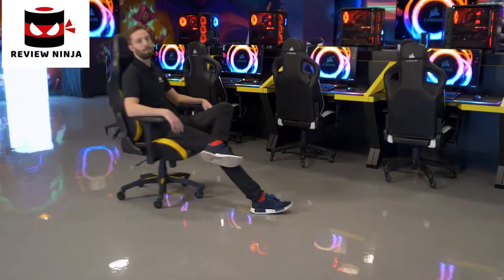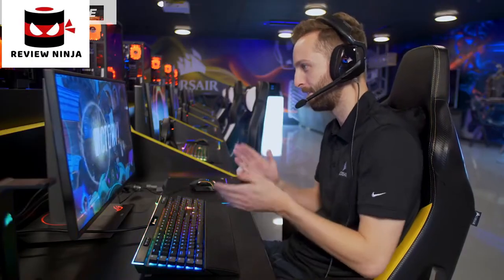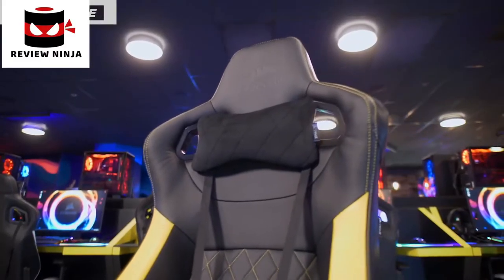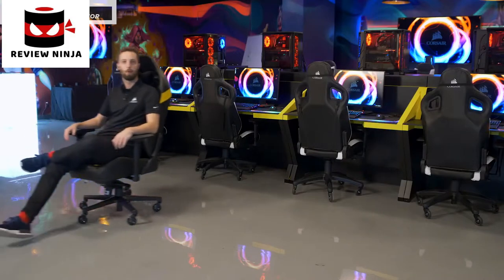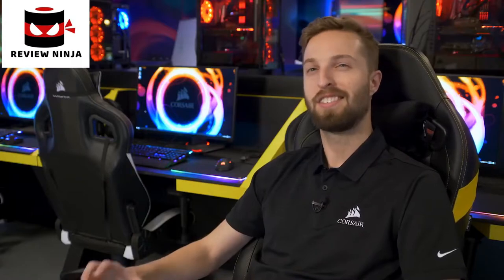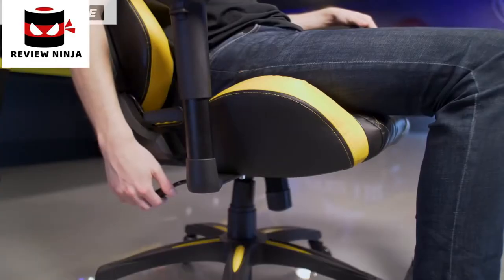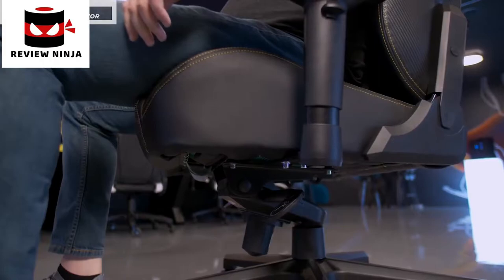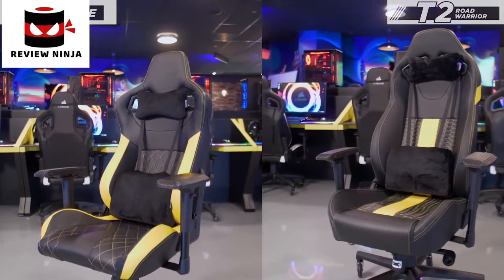5 Best Gaming Chair Review. Rating 10/10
These are the 5 best gaming chairs for 2021.

► 5. Buy Corsair T2 Road Warrior Gaming Chair -

► 4. Buy Vertagear Triigger 275 Gaming Chair -

► 3.

► 2.

► 1.  Buy SecretLab Titan XL Gaming Chair -  N/A